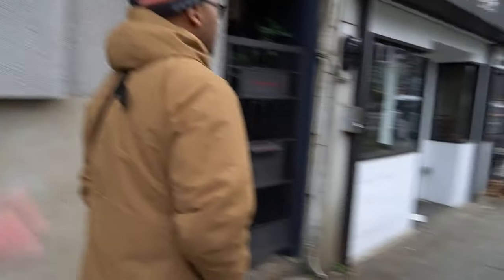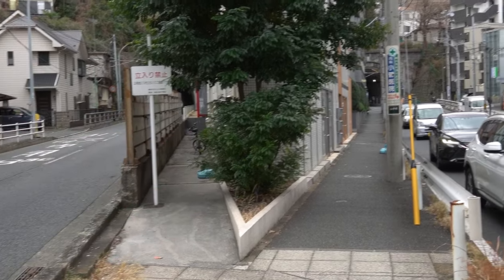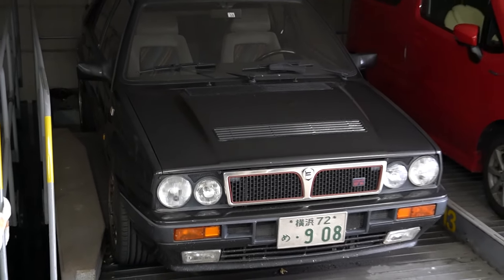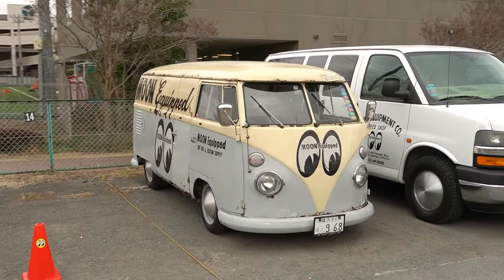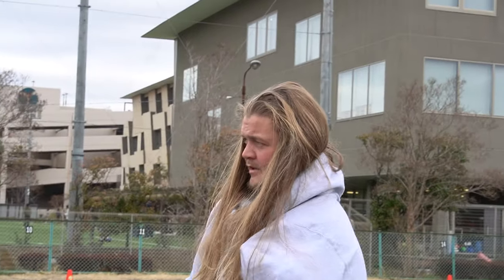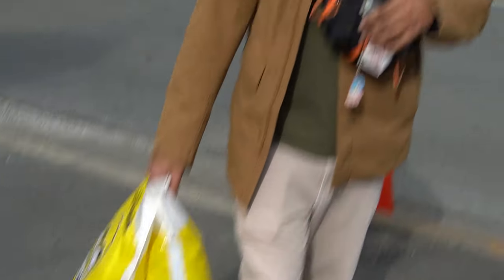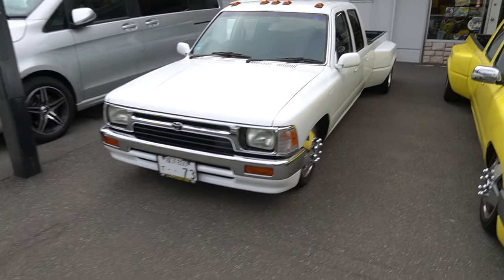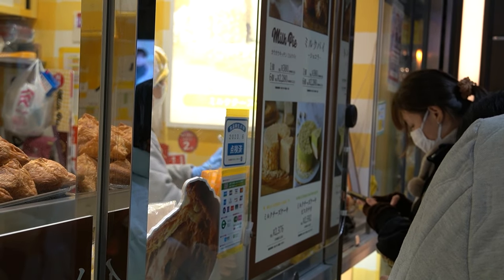MOONEYES HOT ROD SHOP AND GARAGE!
NEXT MERCH DROP LIVE TODAY!